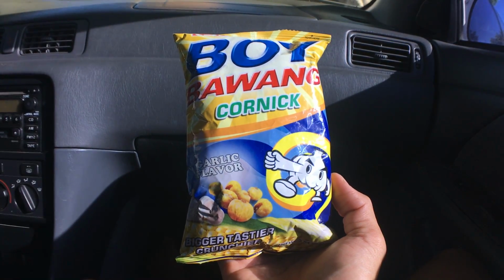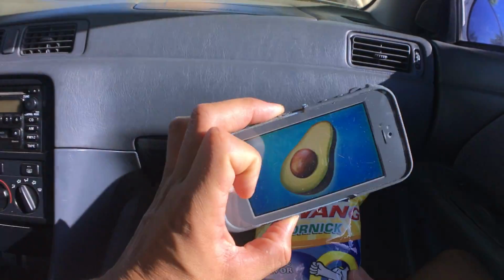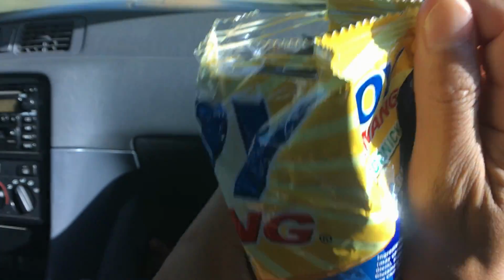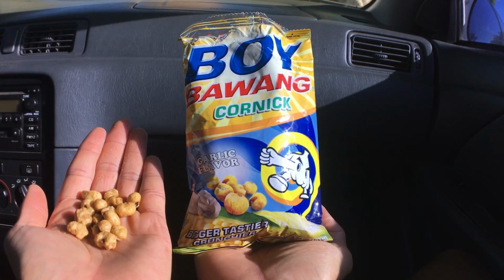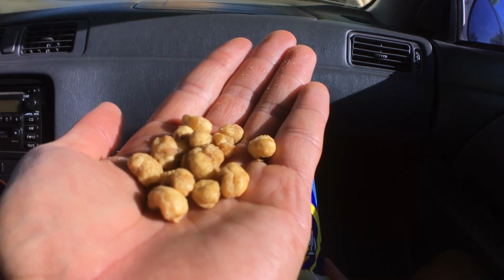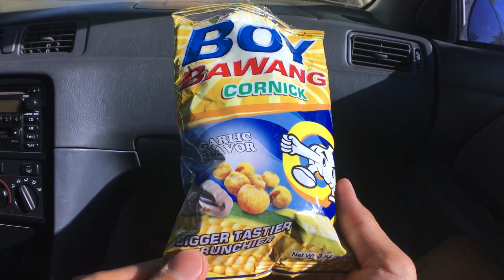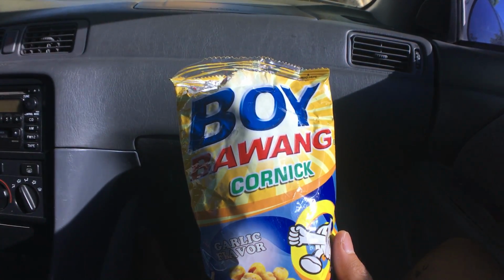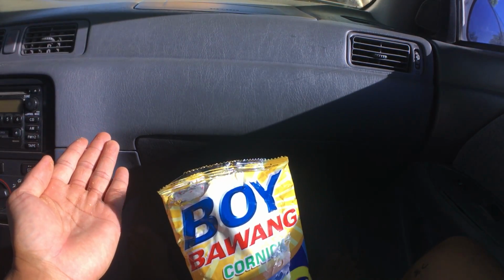Boy Bawang Cornick Garlic Flavor Review - Filipino Snacks 05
Kamusta fellow EATERZ! Today we are having Boy Bawang Cornick Garlic Flavor. Rated it a 4.9 out of 5 stars. It was a soft crunch. Nice salt and garlic taste.

Foodz Unbox 1:00
Foodz Review 2:11